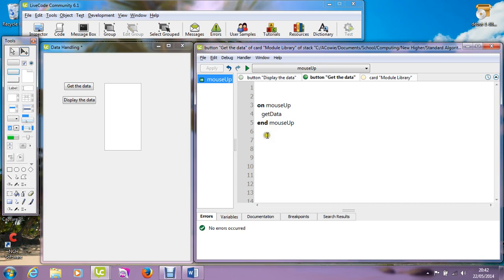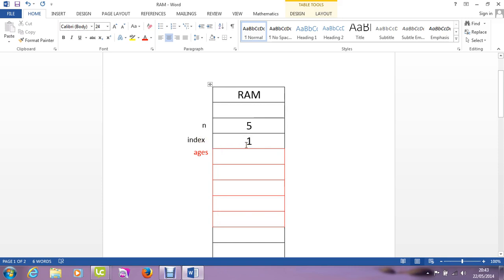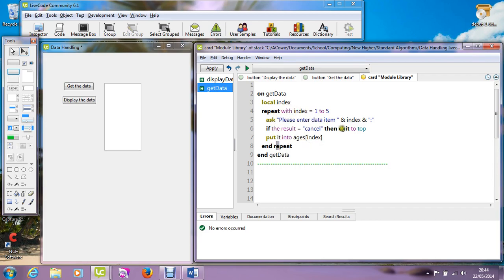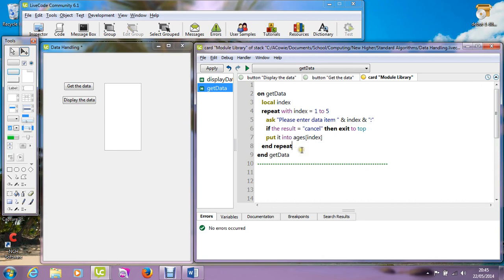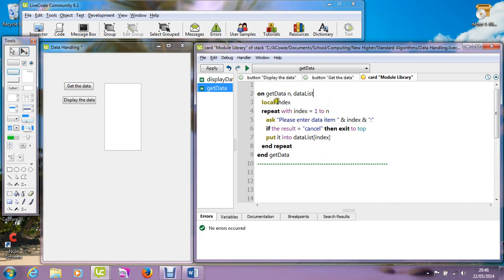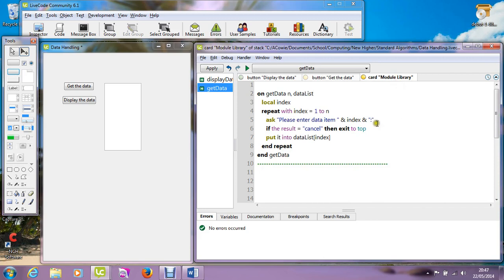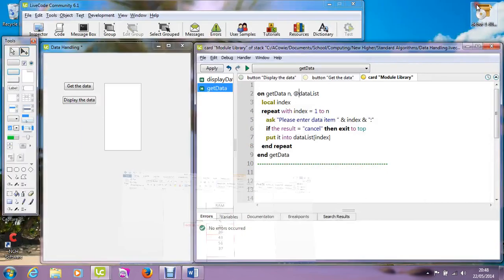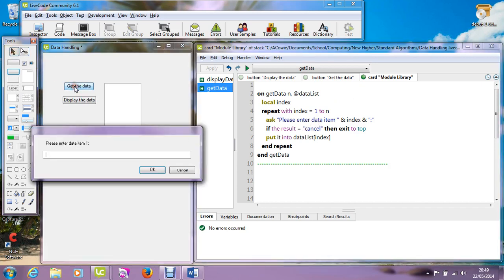Standard Algorithms Input